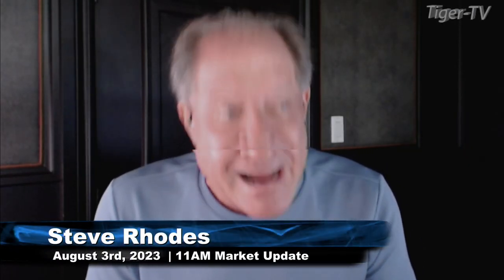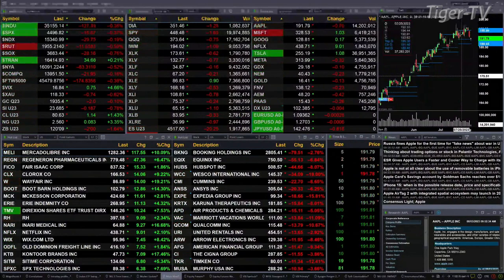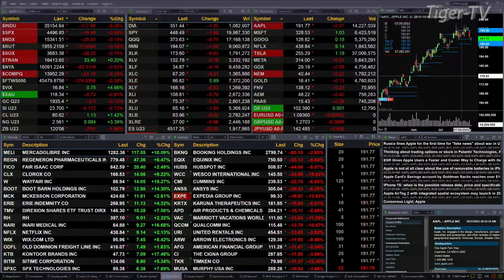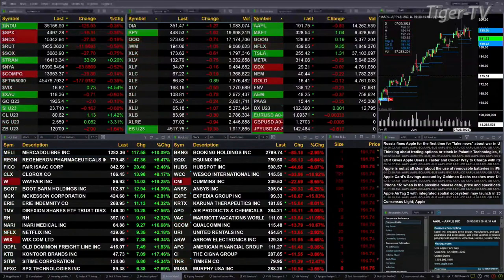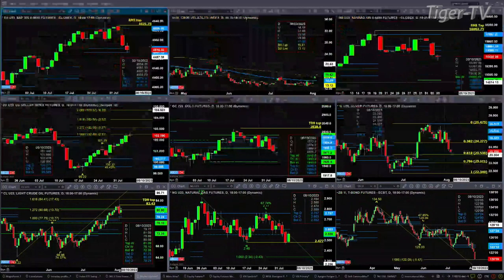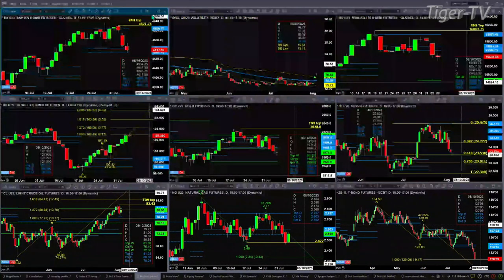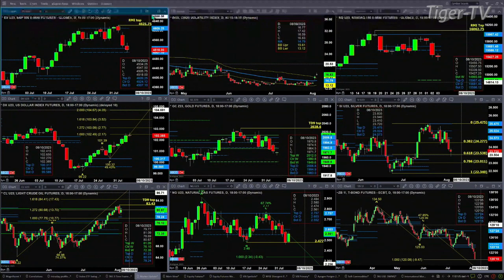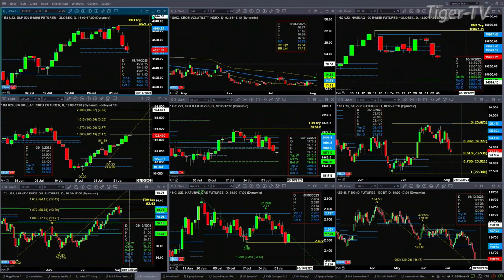August 3rd 11AM ET Market Update on TFNN - 2023